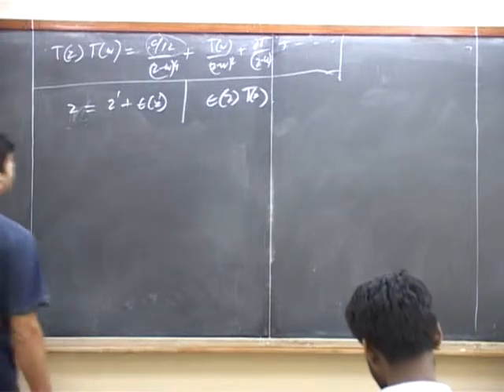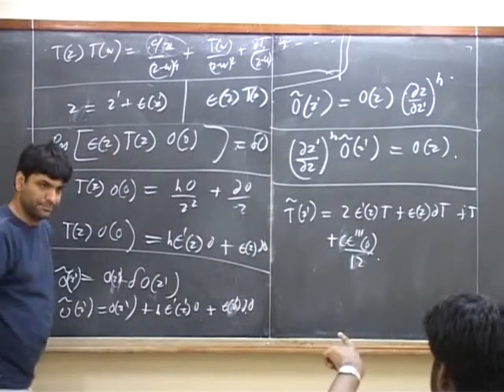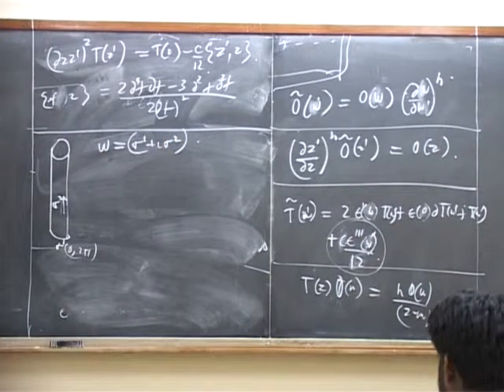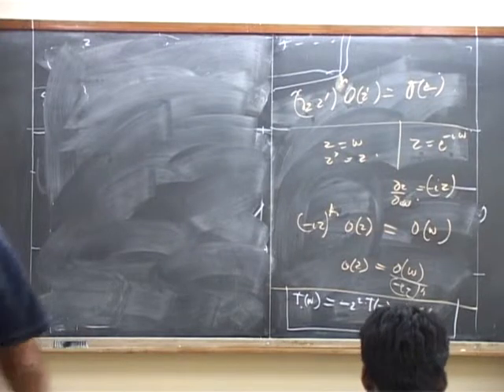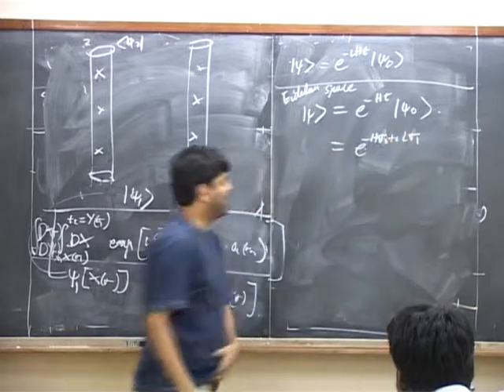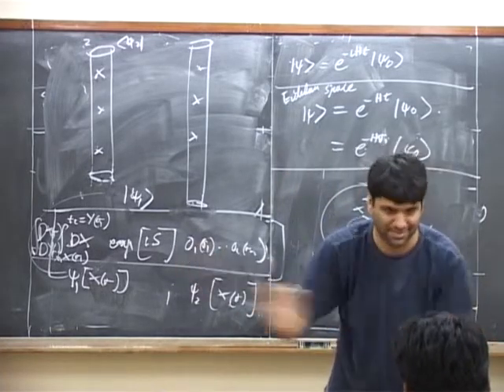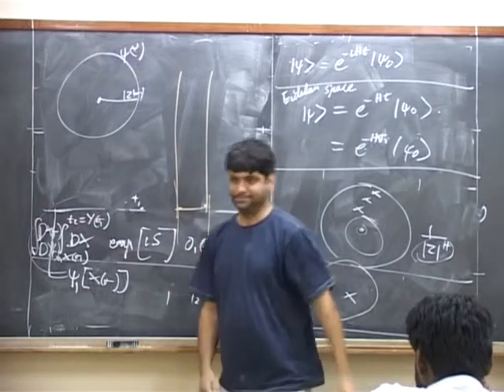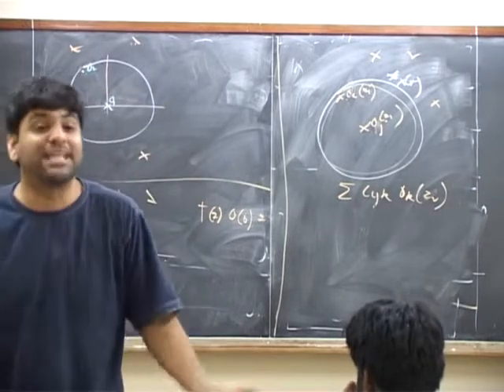String theory Lecture 6- Part 1 Shiraz minwalla